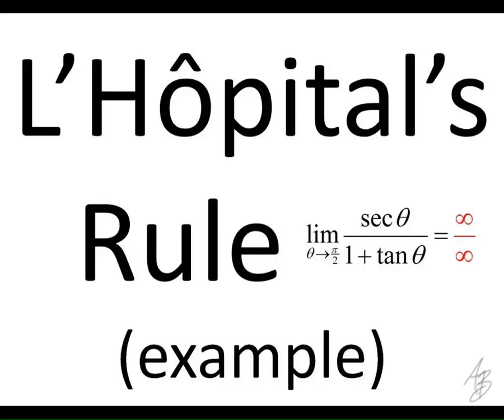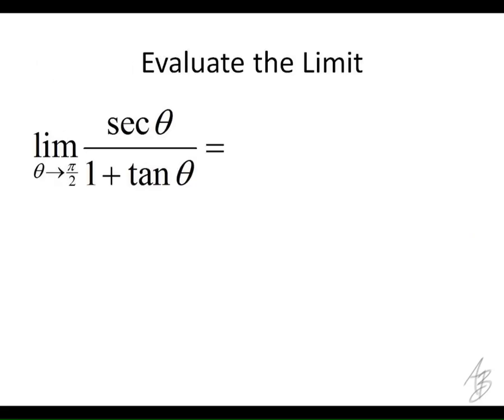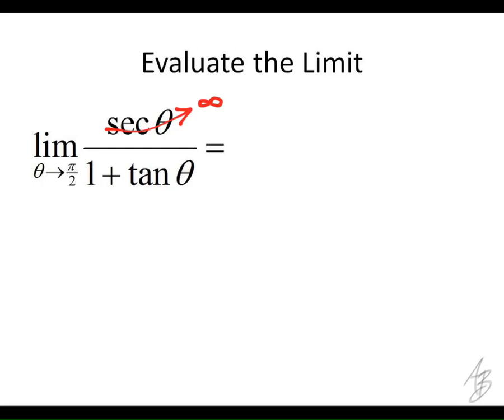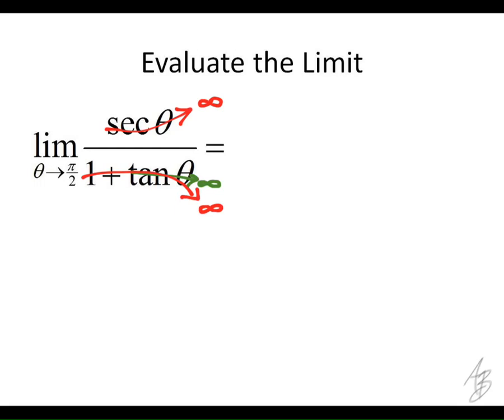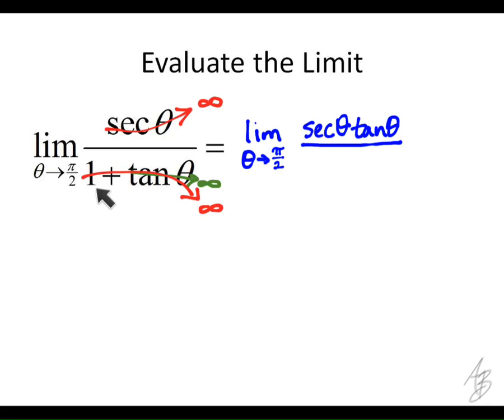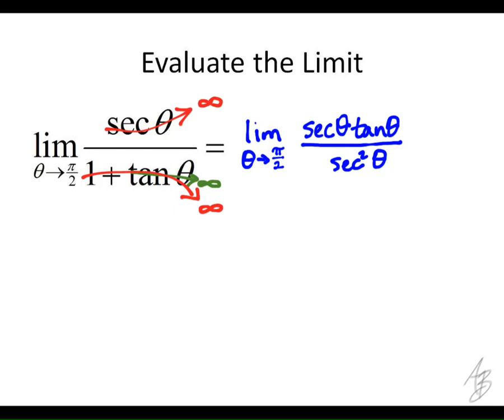42: L'Hôpital's Rule - example (oo/oo trig)